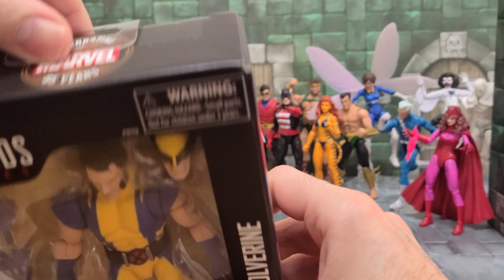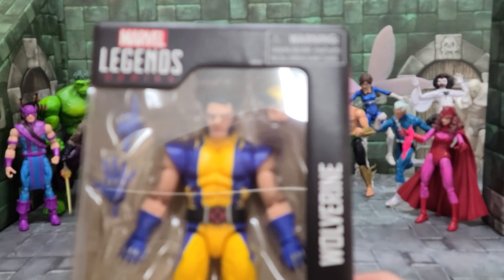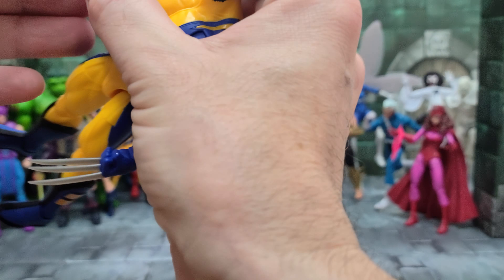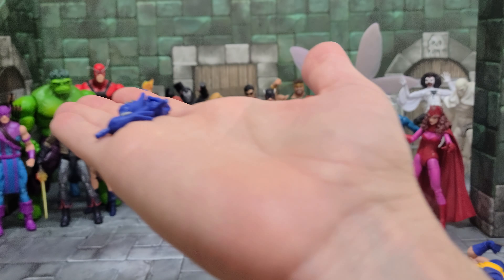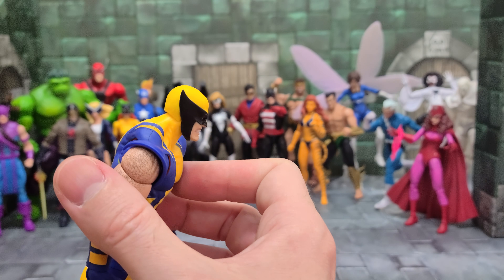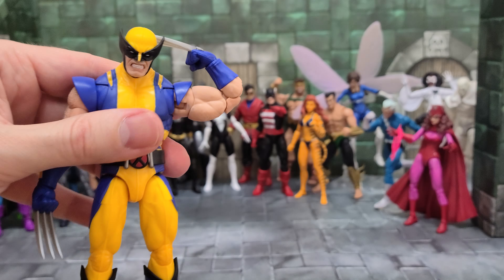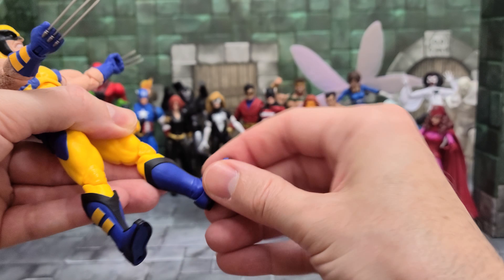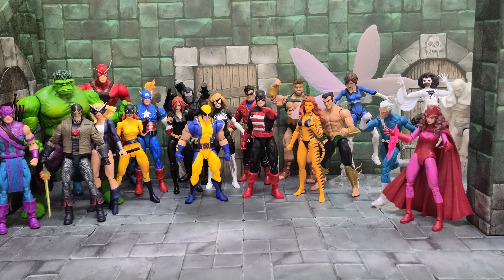Marvel Legends Wolverine (Astonishing X-Men/Avengers) Review and Unboxing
Wolverine. Another Wolverine. This is a new buck. New fig, different costume. Monstrously muscular arms. Taller height. All this and I still needed him for my Avengers display.